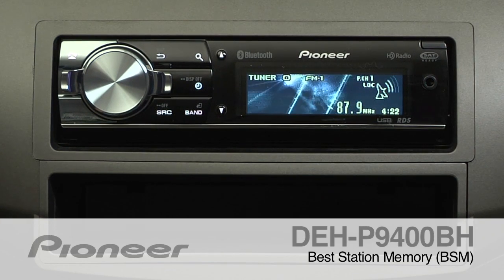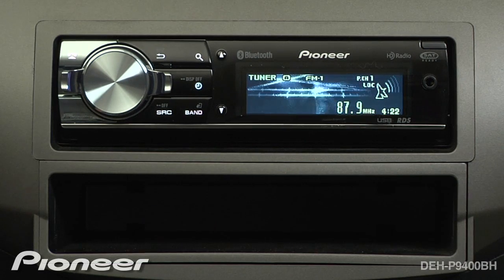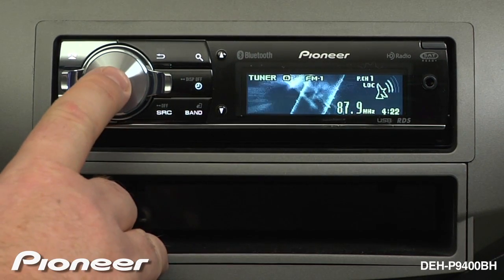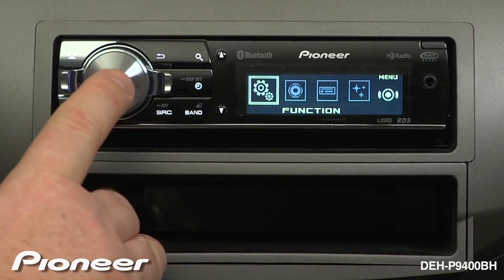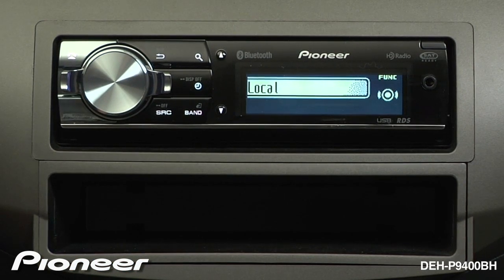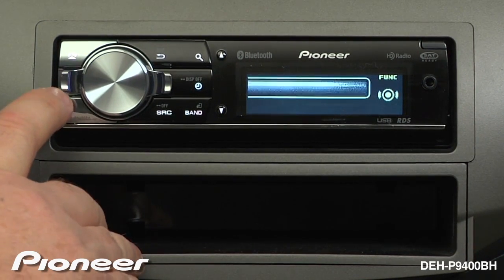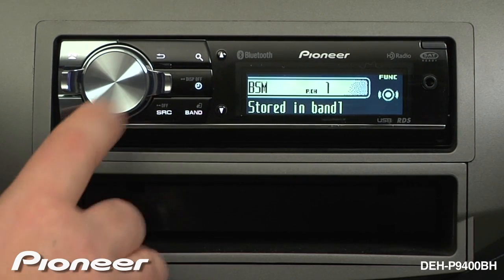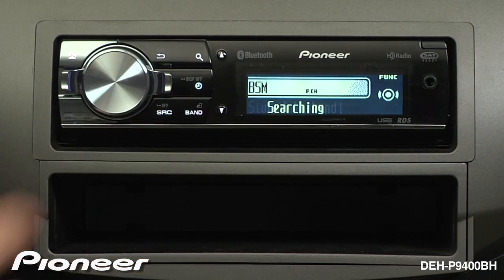How To - DEH-P9400BH - Best Station Memory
Learn how to use the Best Station Memory feature on the DEH-P9400BH in-dash CD receiver.